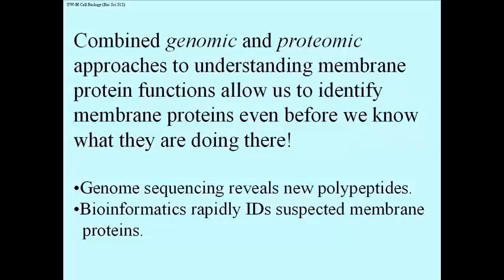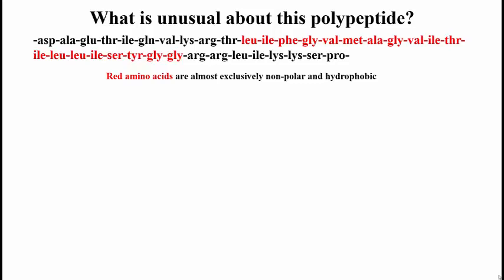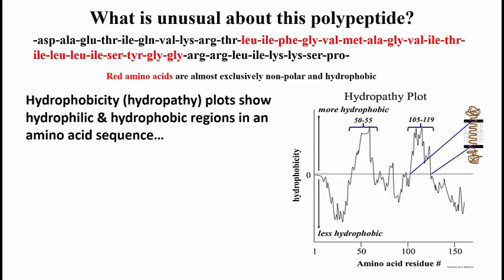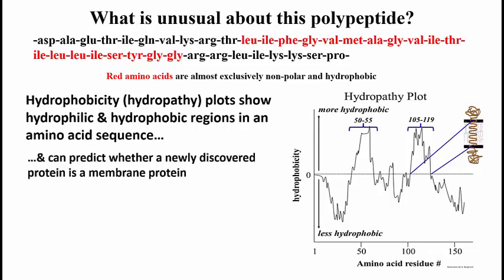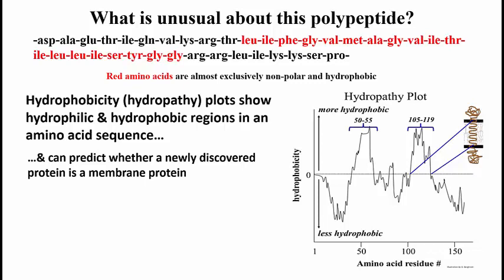287-2 Hydropathy Predicts Protein Structure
Short Explanatory Voice-Over PowerPoint embedded in context in a free Creative Commons (ccby) interactive electronic textbook (iText).